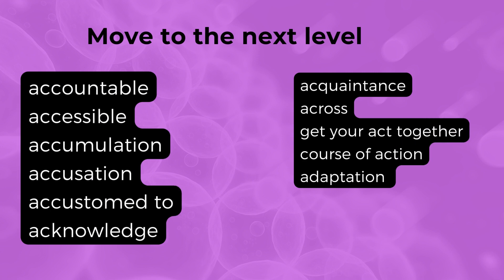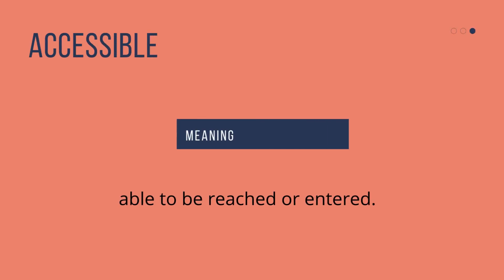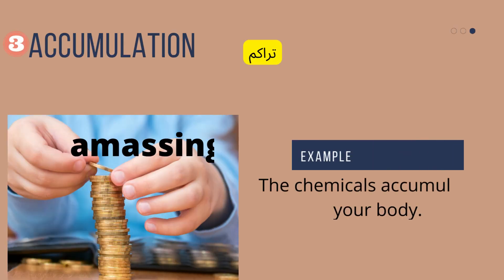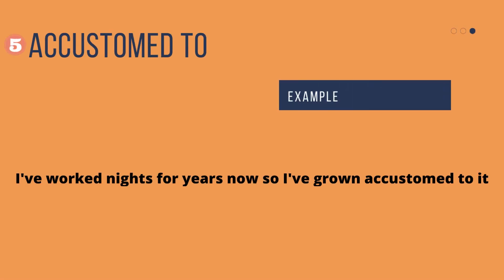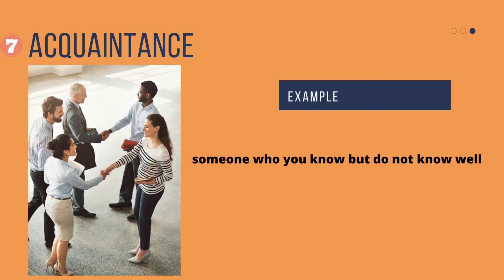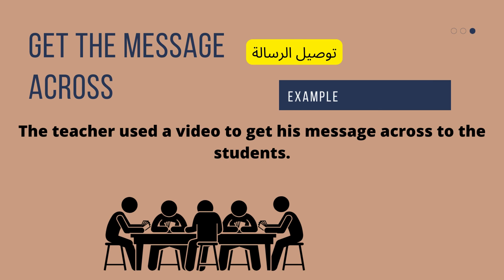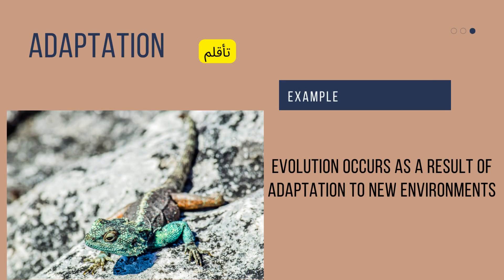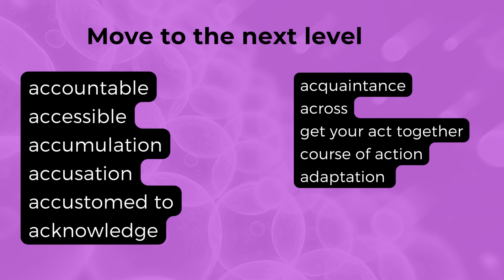(Top- EmSAT)Vocabulary: C2 Level مفردات اللغة الانجليزية مستوى متقدم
Looking for an effective way to improve your English vocabulary? Look no further than our English Vocabulary C2 Levelمفردات اللغغة الانجليزية مستوى متقدم IELTS TOEFL EMSAT ENGLISH course!

Our course offers the perfect way to improve your English vocabulary at a gradual and steady pace. You'll learn new vocabulary words daily, and our experienced tutors will help you apply these words to everyday situations. With our help, you'll be able to develop your English vocabulary at a rapid pace!
It would be best if you had a vocabulary to improve your writing, reading, and speaking skills. The more you learn, the better. This is a list of ten words that will improve your English.